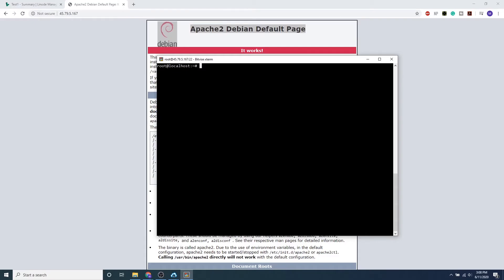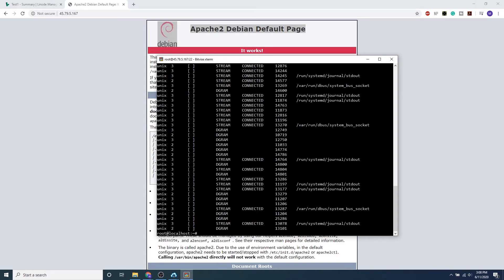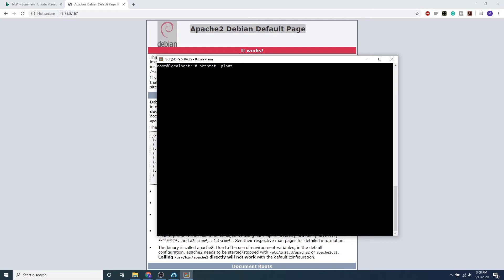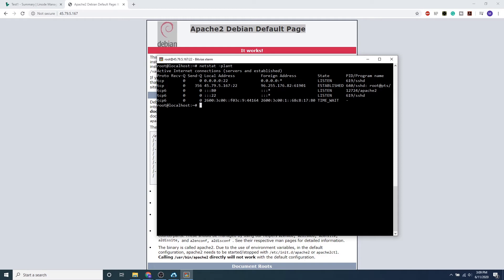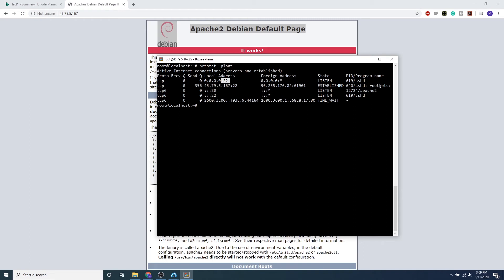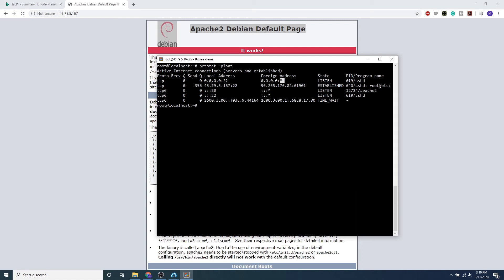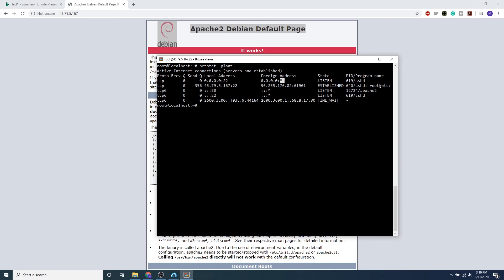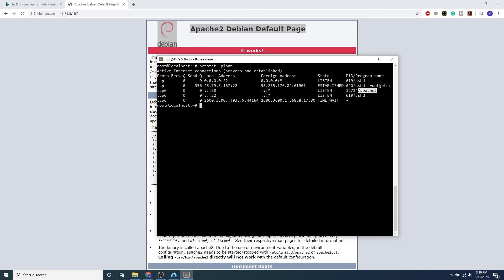How to Use/Analyse Net Tools | Linux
How to install net tools and analyze Net tools:

In this video we install Net-Tools such as NETSTAT and IFCONFIG onto a barebones Debian 10 image. We then walkthrough how to analyze the output and understand whats going on. The basics are key to understanding Linux and net tools so I hope it helps!